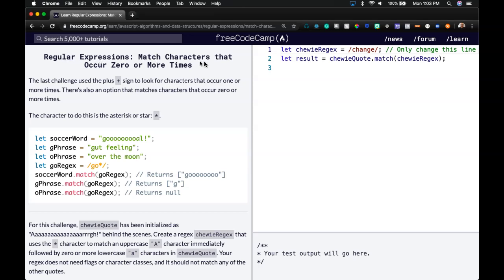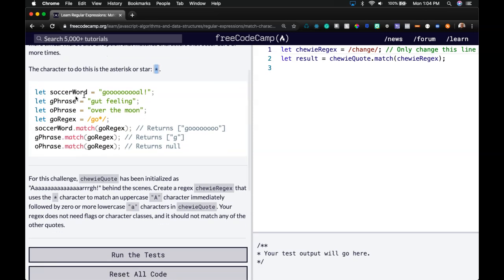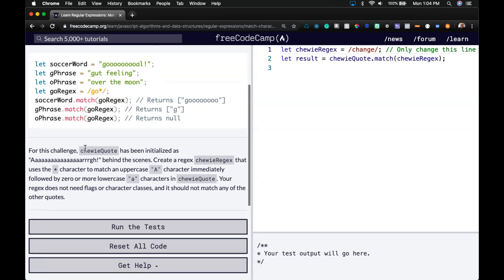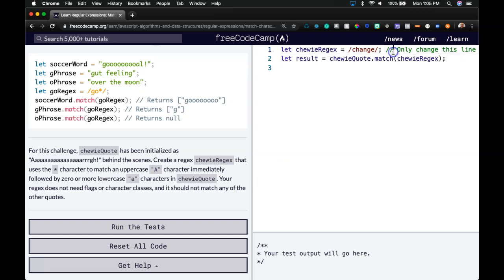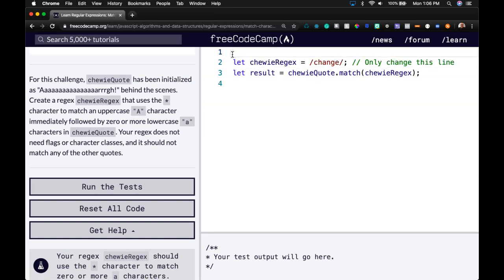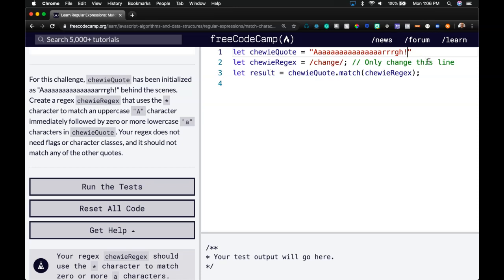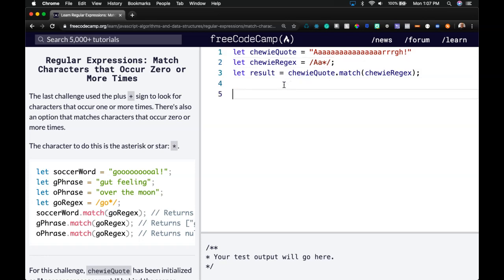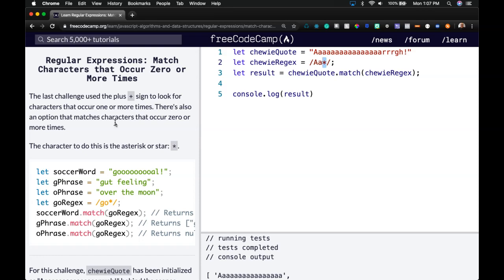Match Characters that Occur Zero or More Times, freeCodeCamp's Regex Lessons and Tutorials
In this lesson, we continue to learn about regular expression use cases.  In previous lessons we learned that using the plus sign (+), we could look up characters that appear 1 or more instances.  In today's lesson we look at using the asterisk to match patterns that occur many times or 0 times.  In other words, we can use the same logic from the last lesson except that in this lesson we are using the asterisk character to match characters which appear zero or more times within a specified string.  Understanding these different ways of manipulating patters allows us to become more precise in our regex creations.